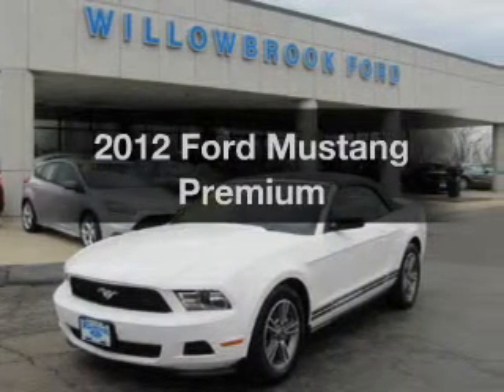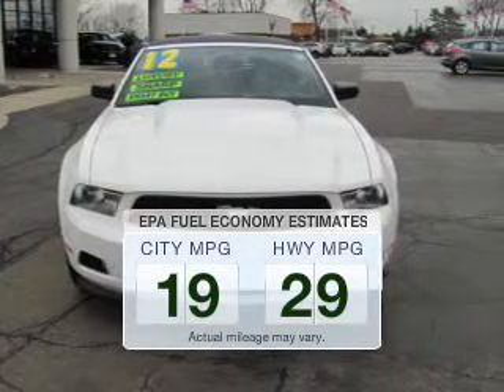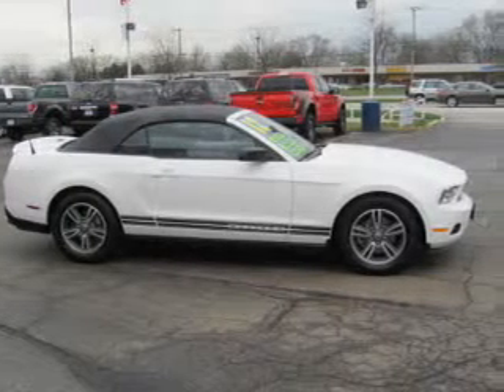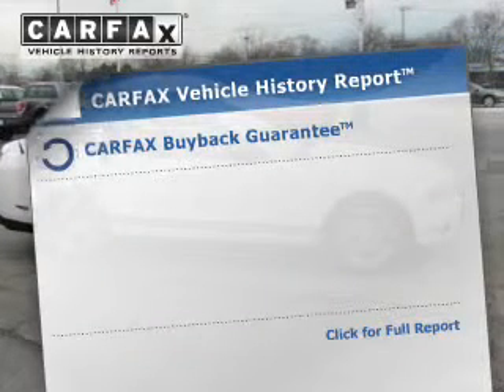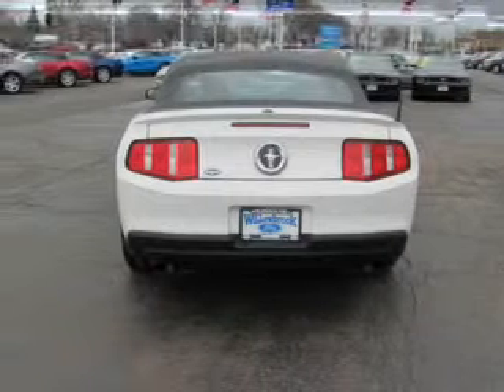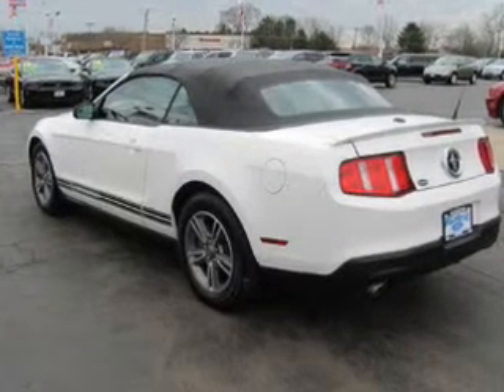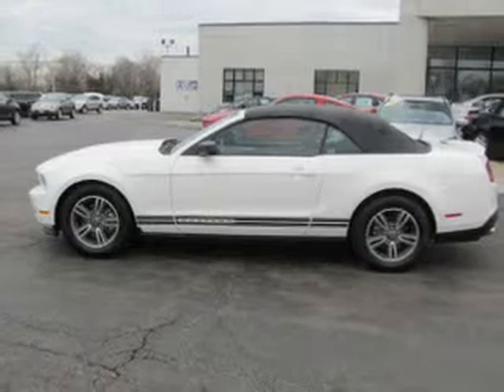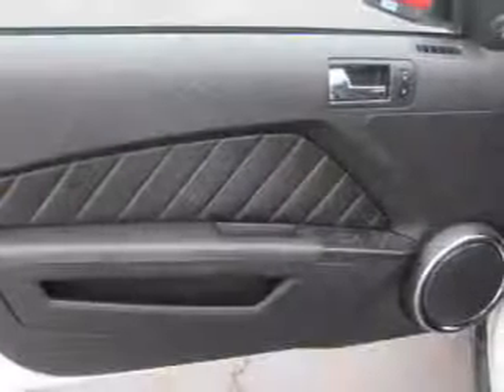2012 Ford Mustang - Willowbrook IL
Year: 2012
Make: Ford
Model: Mustang
Trim: Premium
Engine: 3.7 liter 6 cylinder 24 valve
Transmission:
Color: White
Mileage: 25277
Address:
7301 S. Kingery Hwy Rte 83